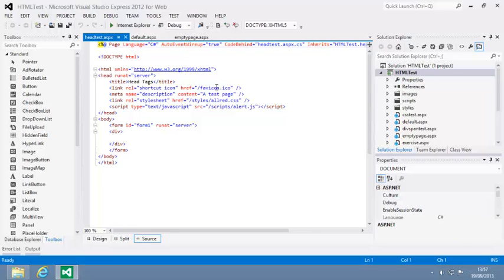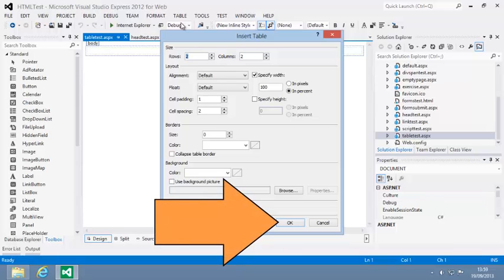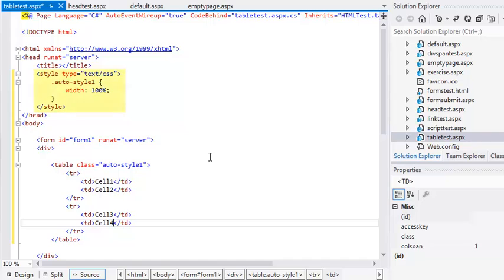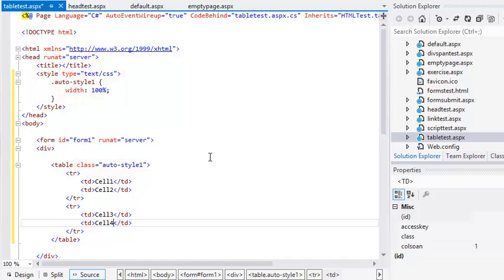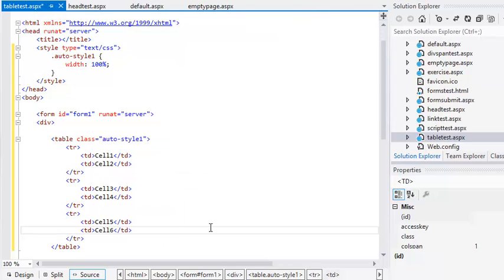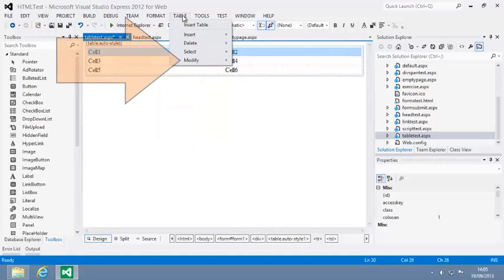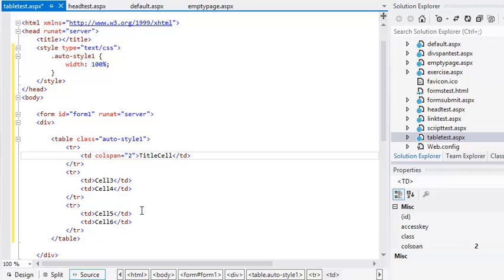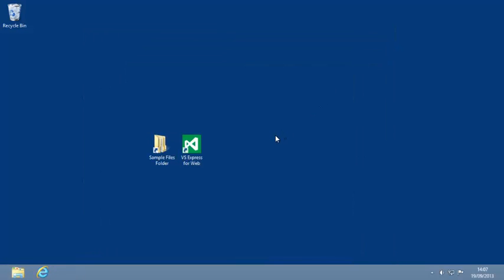ASP.NET 4.5 Essential Skills Lesson 2-5: Create an HTML table